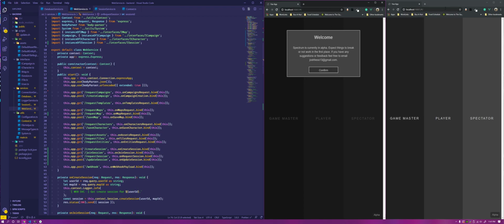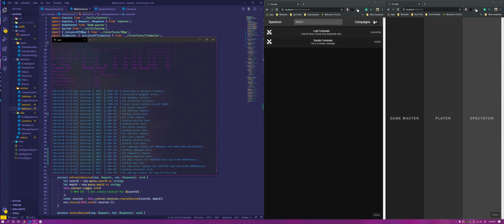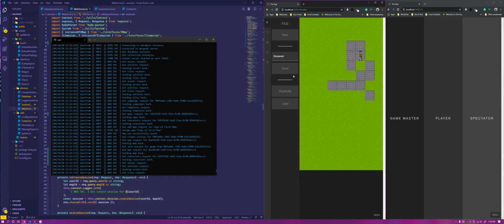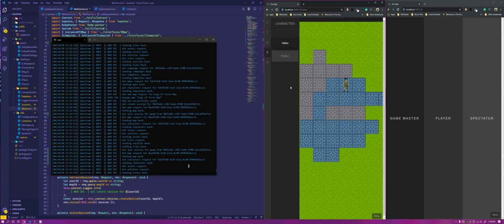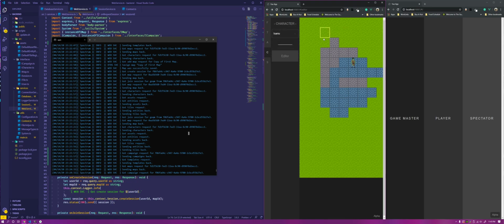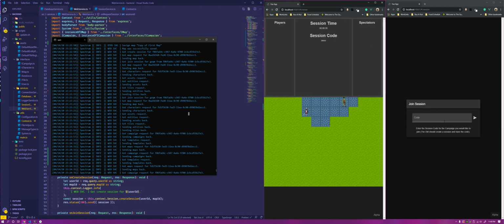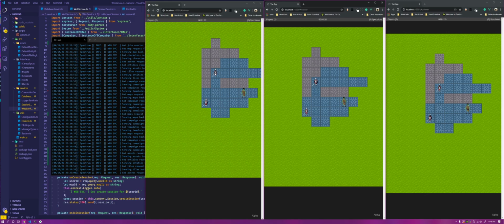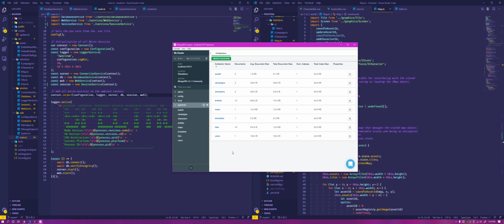Spectrum Alpha Overview | Capstone Peer Review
An overview explaining the progress and future goals for my university capstone project.